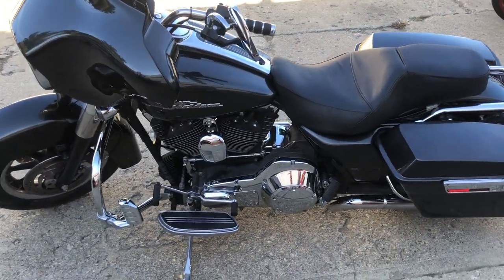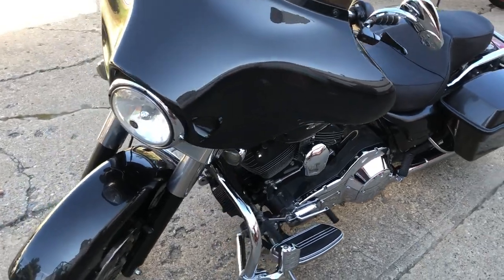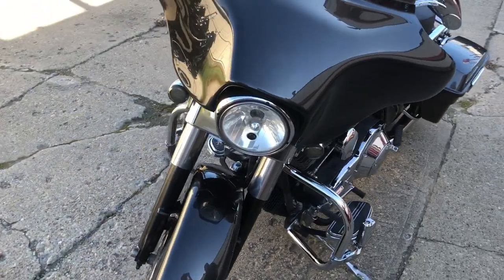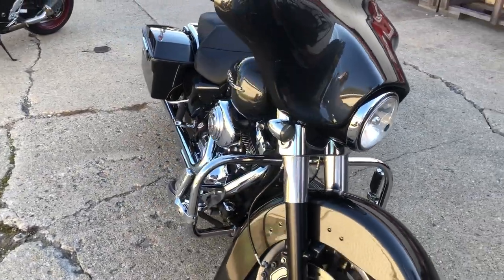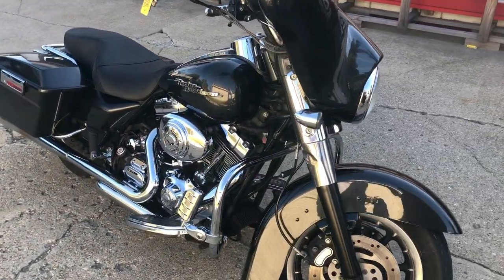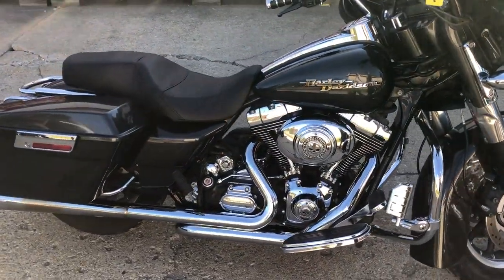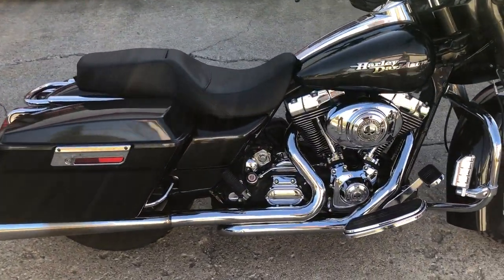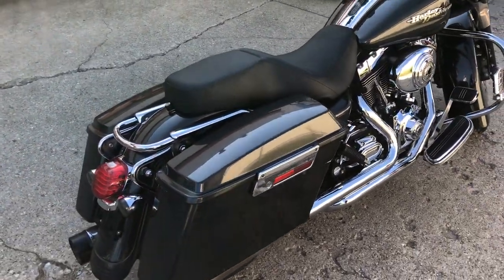USED 2006 HARLEY STREET GLIDE FOR SALE IN MI IN GUN METAL GREY WITH OVER $1,500 IN EXTRAS!